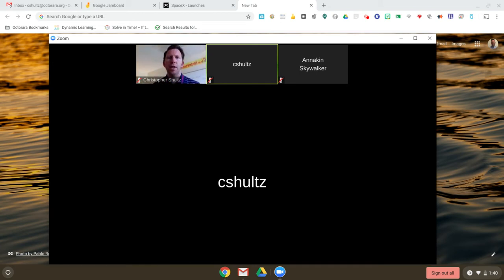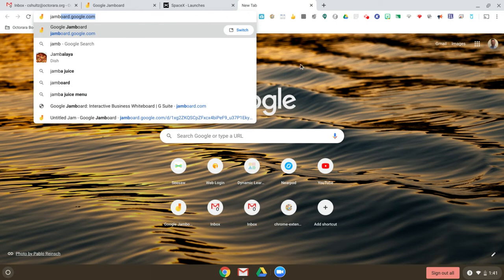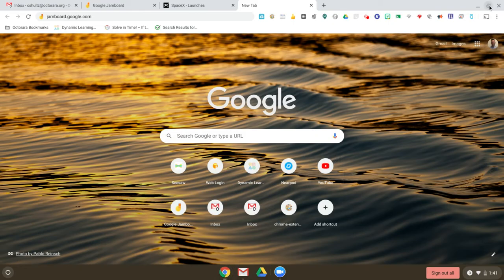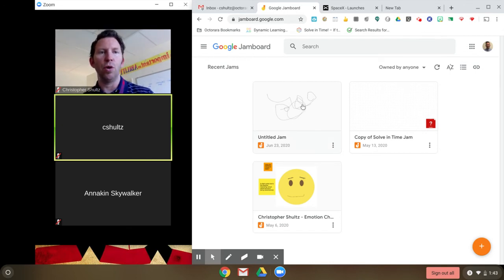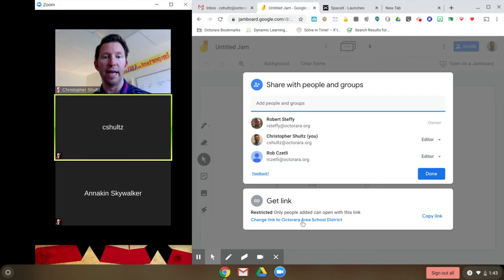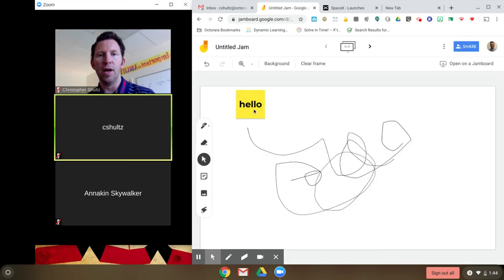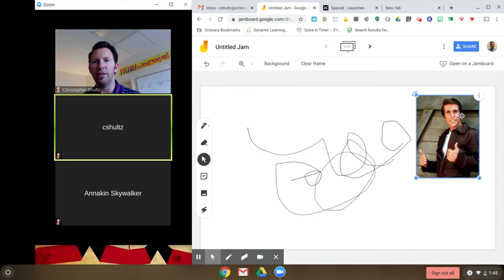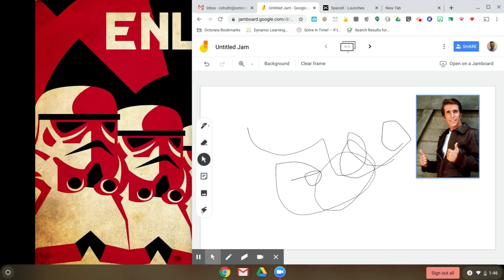Zoom with a Digital Whiteboard on a Chromebook (oh my!)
This video is a way for you to use a digital whiteboard (Jamboard) with Zoom on a Chromebook.  This is also helpful for any teacher who would like to share a screen and view their students at the same time.